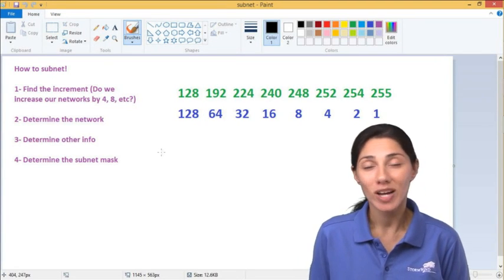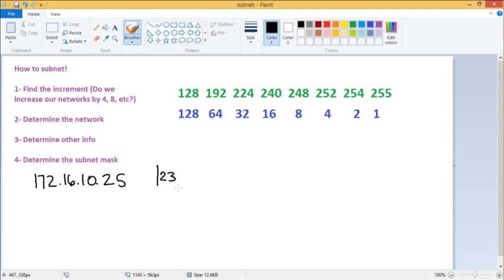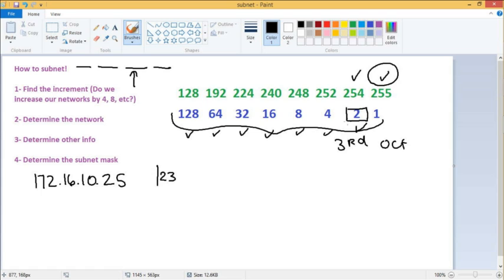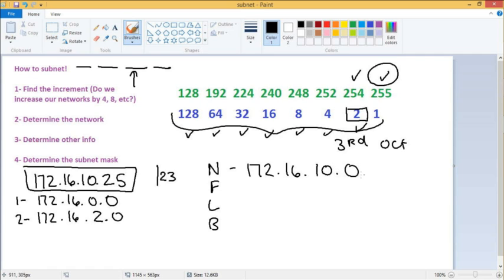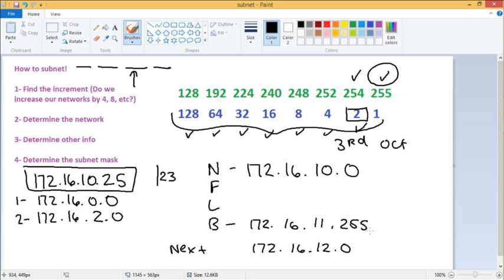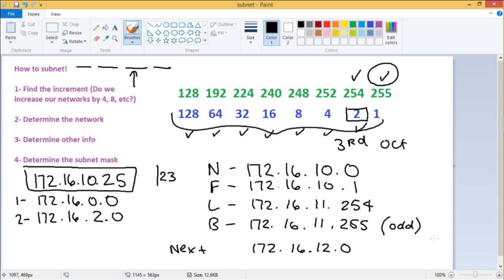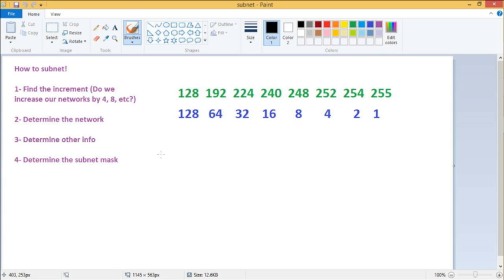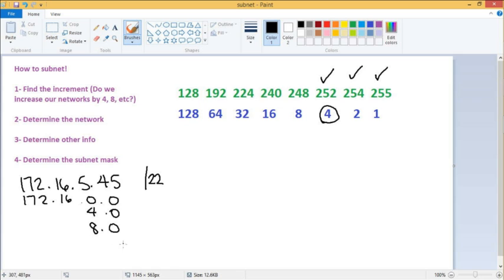ClassB Subnet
Students often ask for examples of Subnetting Class B addresses :)